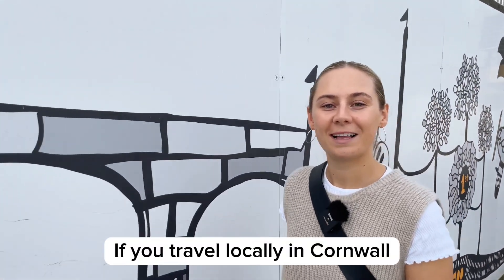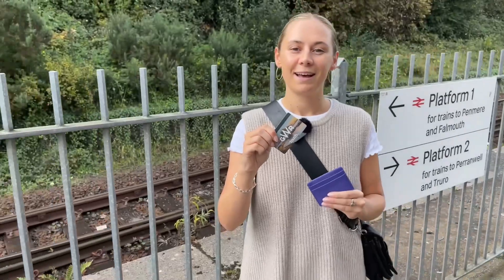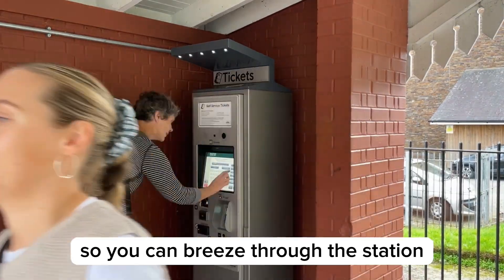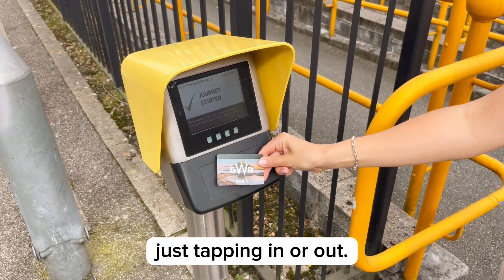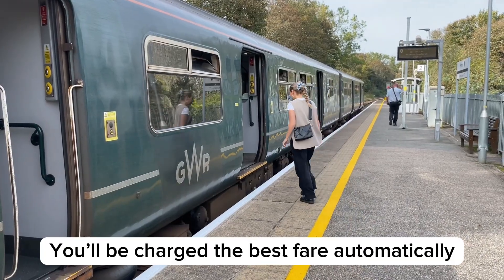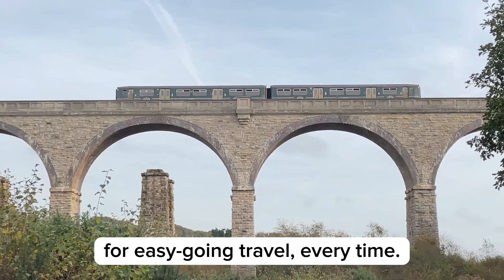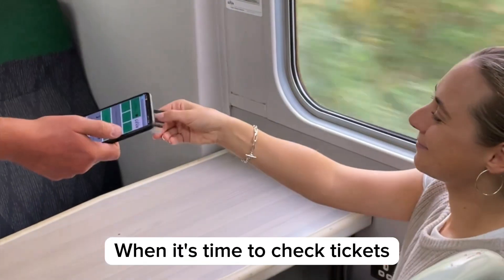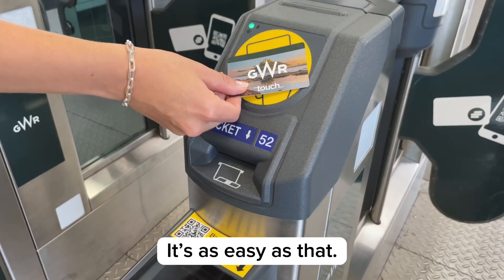Pay-as-you-go in Cornwall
Add pay-as-you-go to your GWR smartcard and breeze your way on board on selected routes in Cornwall.

Turn up, tap in, get the best fare on the day* and tap out once you’re there. All linked to your bank account for easy-going travel, every time.

*‘Best fare’ is based on the best value walk-up, flexible fares as available on GWR.com. Excludes Advance Single tickets.